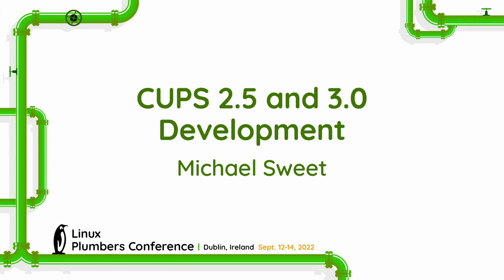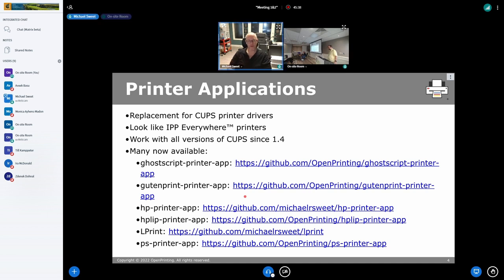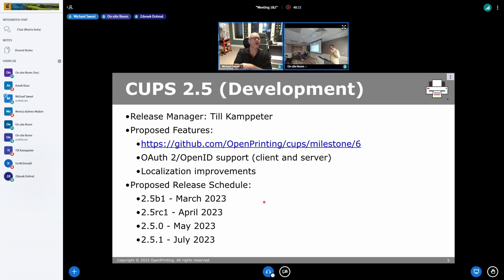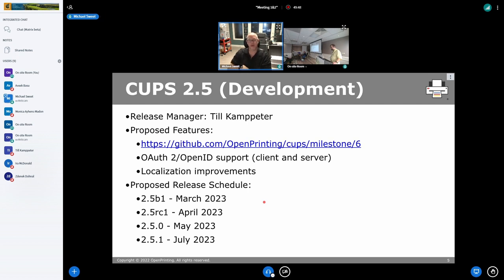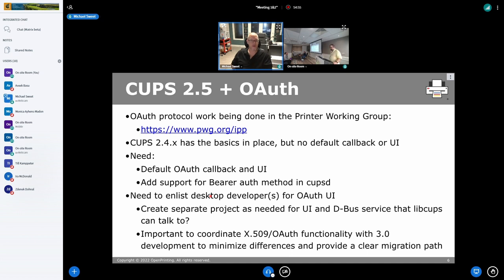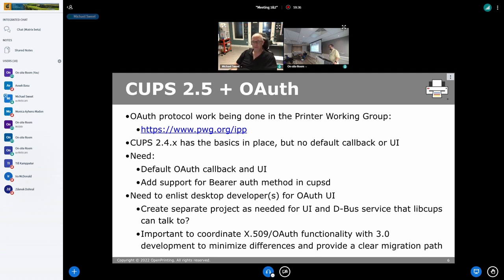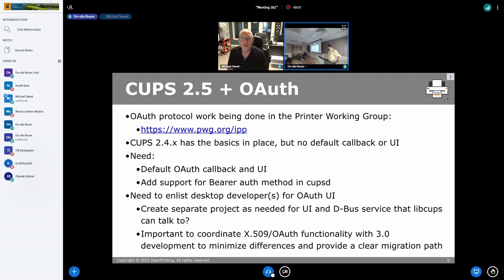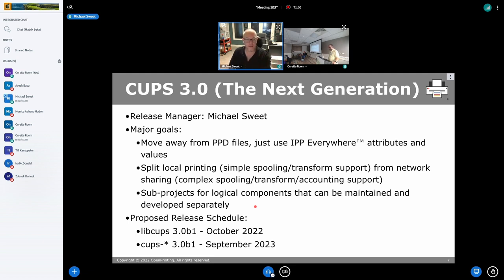CUPS 2.5 and 3.0 Development - Michael Sweet